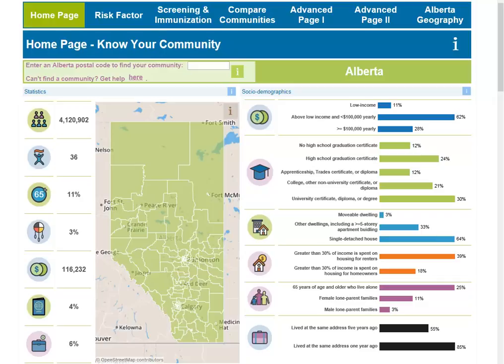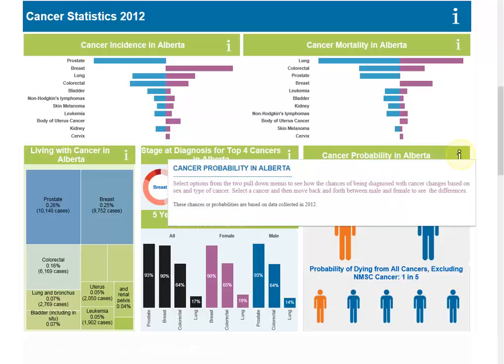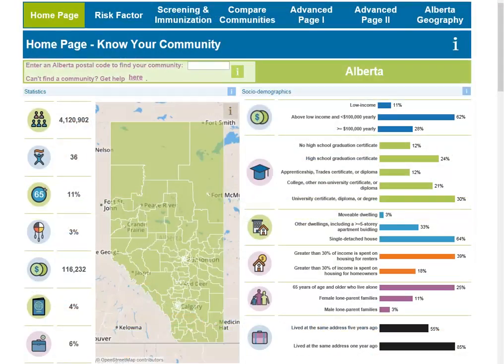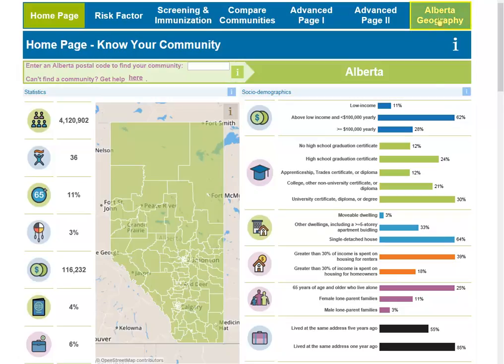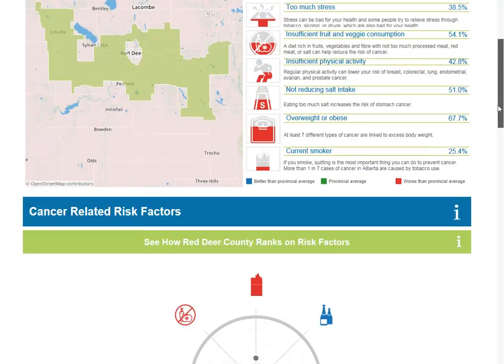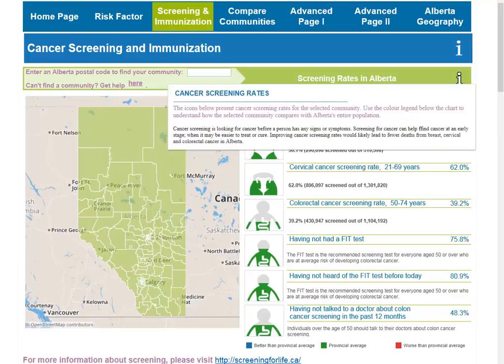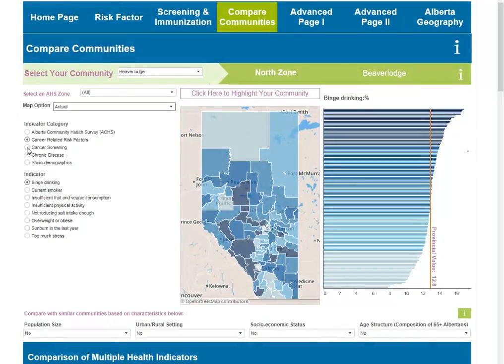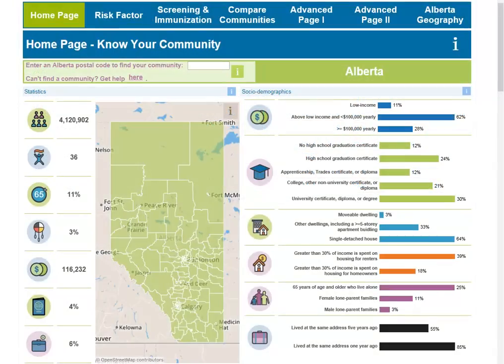Alberta Prevents Cancer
A channel for published video tutorials for the Community Cancer Profiles data dashboards.